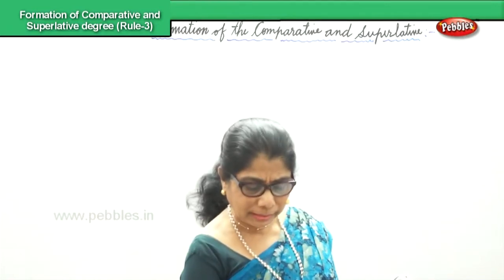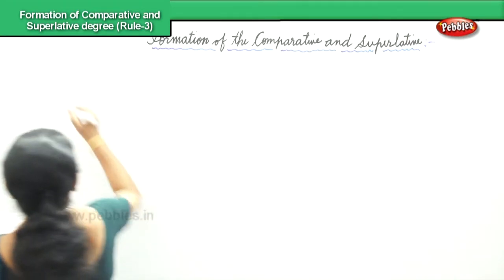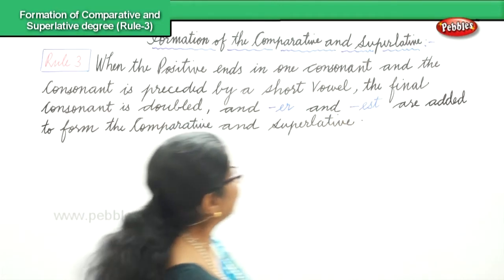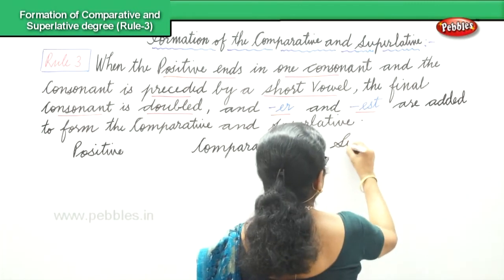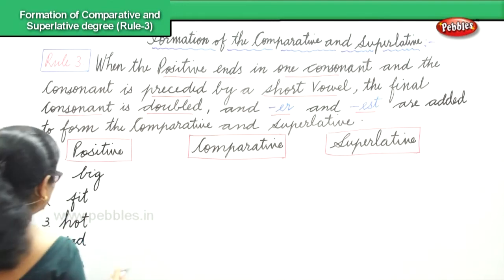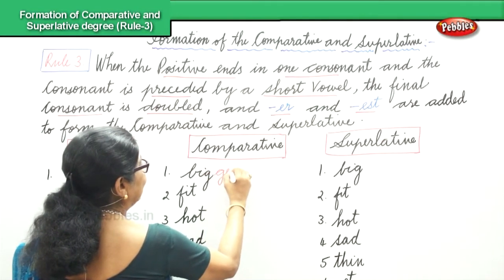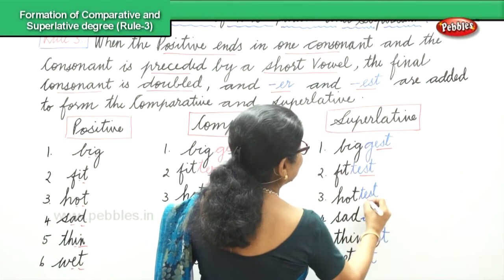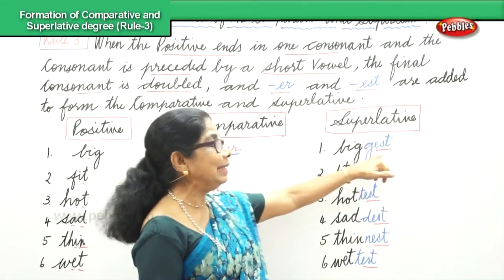Formation of Comparative & Superlative degree - Rule-3 | Junior grammar for Beginners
Formation of Comparative & Superlative degree - Rule-3 | Junior grammar for Beginners | Learn English Grammar